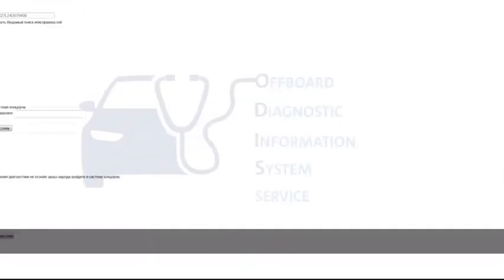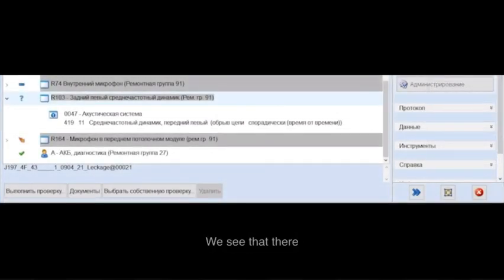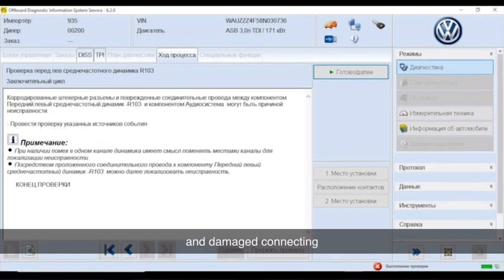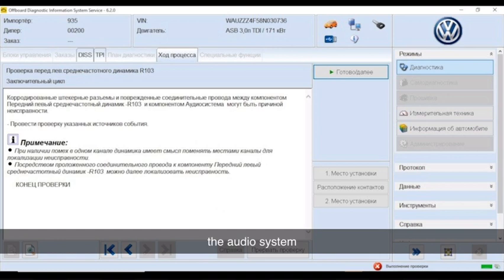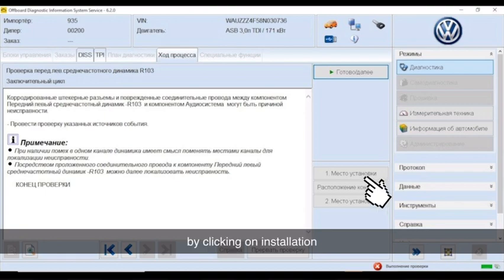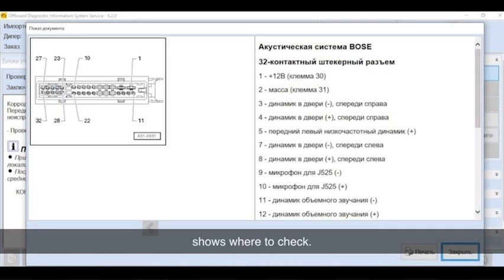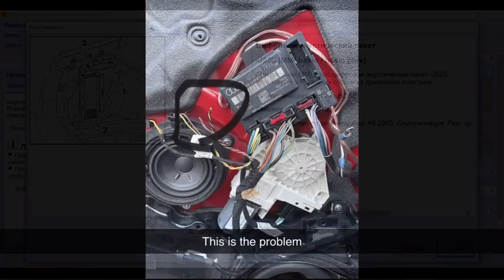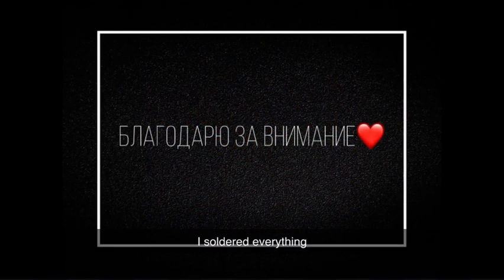VAG ODIS service - SLAVE VEHICLE TROUBLESHOOTER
👉 I can help to install cars/trucks diagnostic/repair programs and select diagnostics equipment 😉

VAG ODIS service - Slave Vehicle Troubleshooter" is an indispensable tool for auto repair shops and technicians working with Volkswagen, Audi, and other brands within the VAG group. This tool provides fast and accurate diagnostics and troubleshooting of electronic systems in vehicles, contributing to more efficient and reliable customer service. With VAG ODIS service, technicians can promptly identify and resolve issues, ensuring safety and reliability on the road